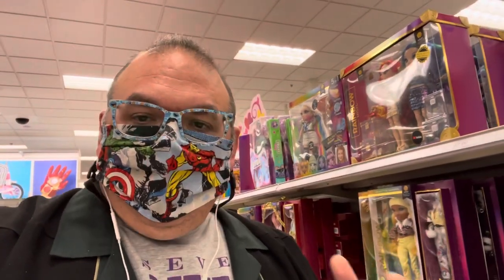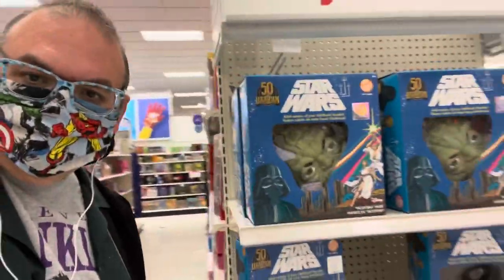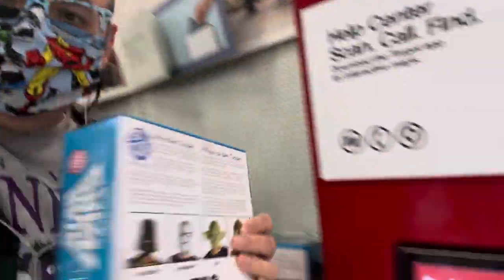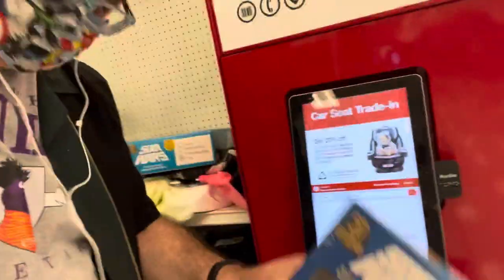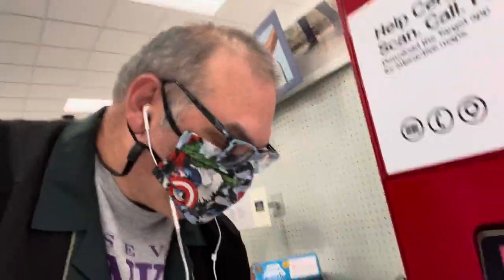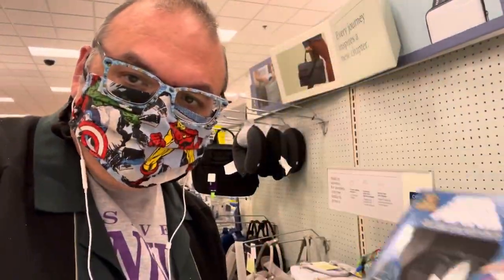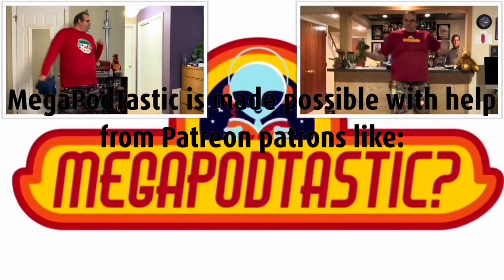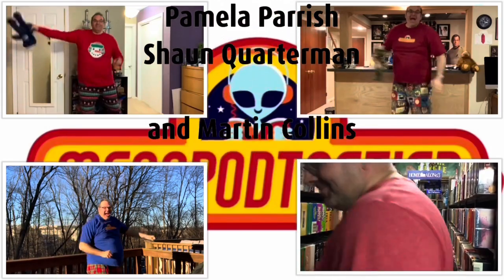Ben Cooper Halloween Costumes are Back!!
Remember the old Ben Cooper Halloween costumes from the 70s and 80s that were sold in every supermarket in a cardboard box??? They’re BACK!!!

Look for MegaPodTastic on Facebook, Twitter, and Instagram!

KEEP WEARING THOSE PAJAMAS!